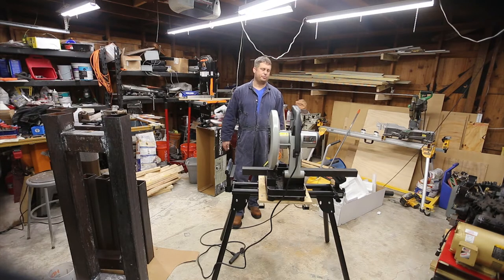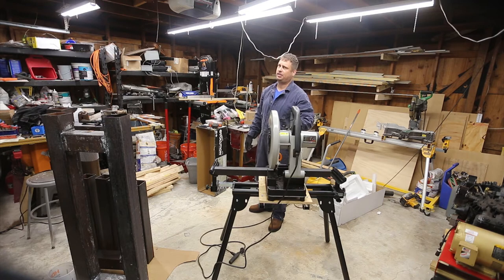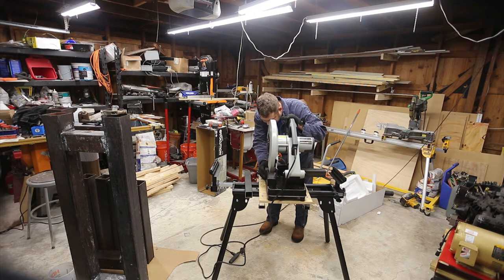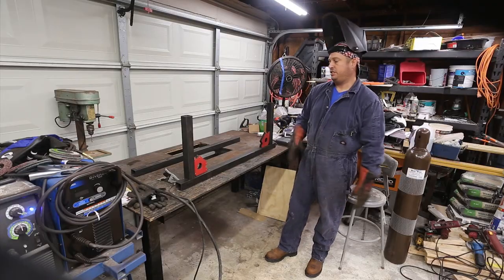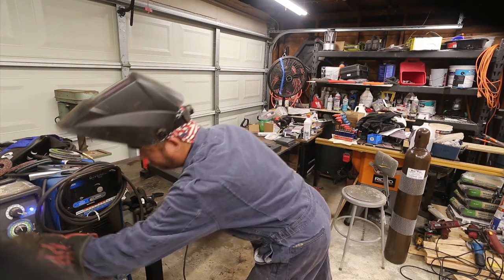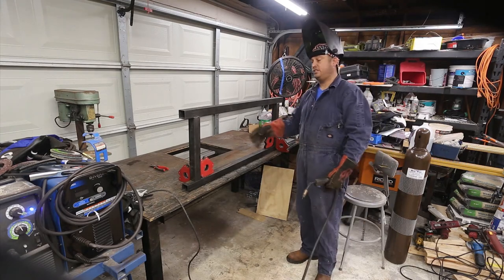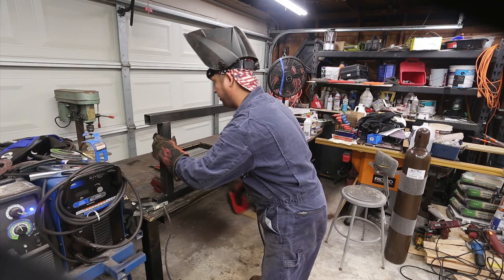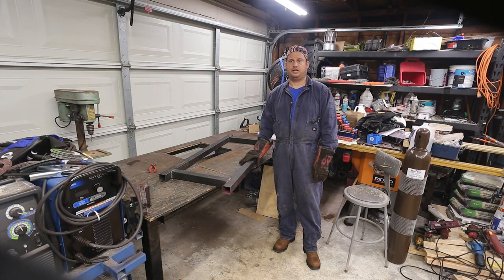Metal Project: Equipment Dolly Fabrication - Part 1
In part 1 I cut and weld the pieces to build a dolly or set of wheels for a heavy piece of equipment.  I'm building a dolly for a DTG pre-treat machine to make it easy to move around the shop.